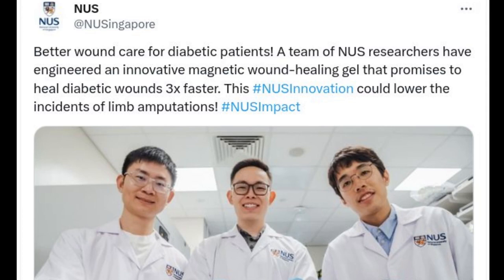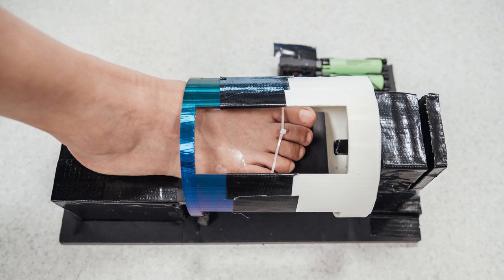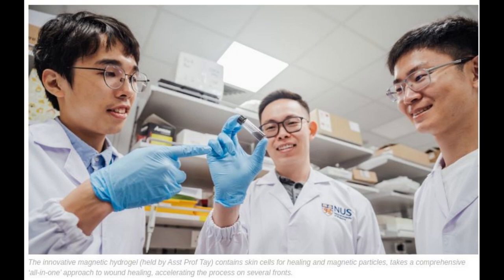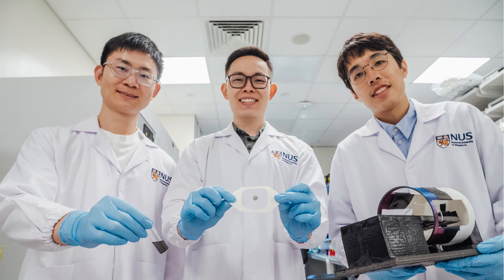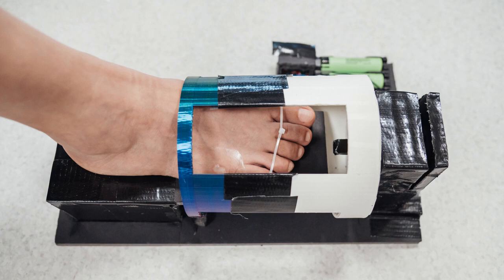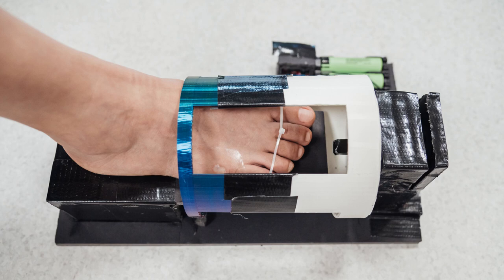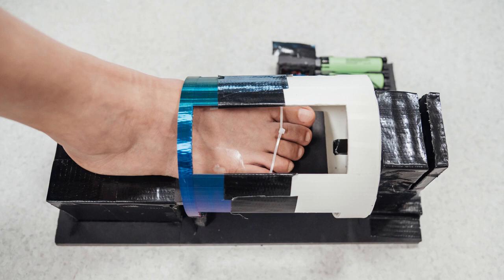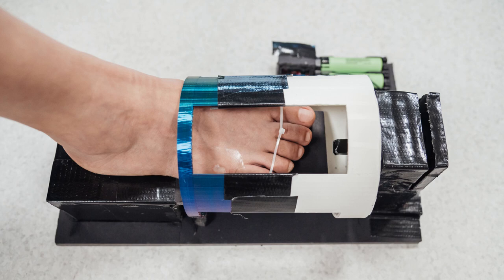Scientists develop innovative magnetic gel that heals diabetic wounds three times faster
A team of researchers from the National University of Singapore (NUS) engineered an innovative magnetic wound-healing gel that promises to accelerate the healing of diabetic wounds, reduce the rates of recurrence, and in turn, lower the incidents of limb amputations.